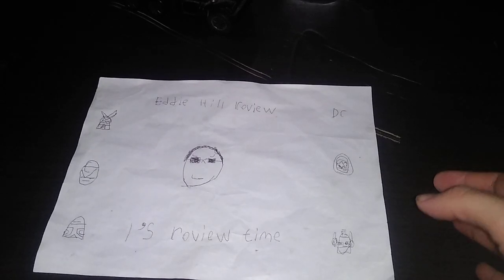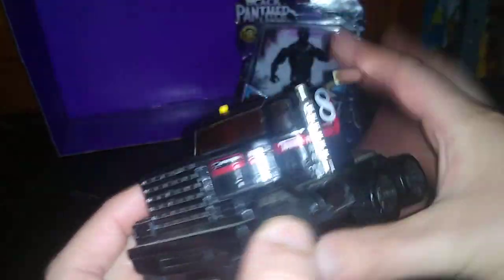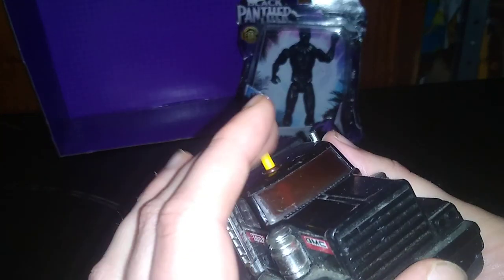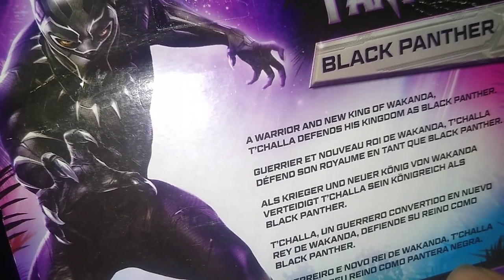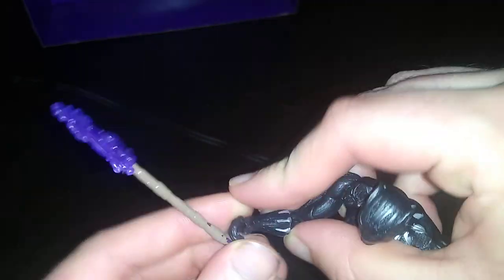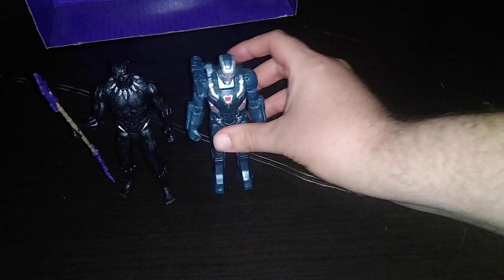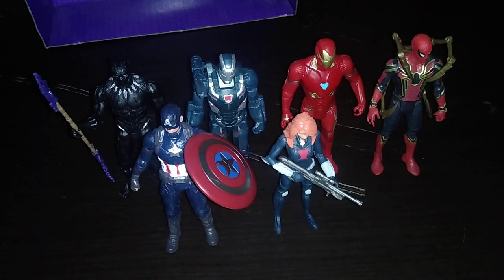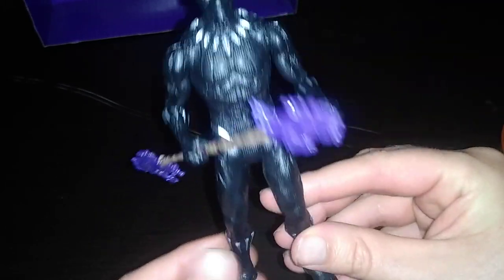MARVEL'S BLACK PANTHER ACTION FIGURE (2018)-MINNETONKA TRUCK (80's OR 90's) 10/4/23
EDDIE HILL REVIEWS: MARVEL'S BLACK PANTHER ACTION FIGURE (2018)-MINNETONKA TRUCK (80's OR 90's)    10/4/23